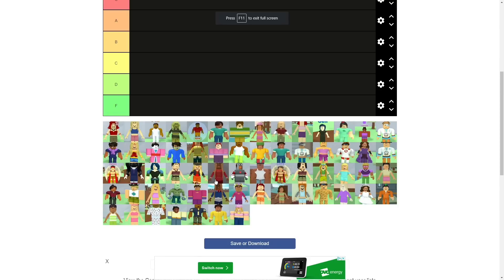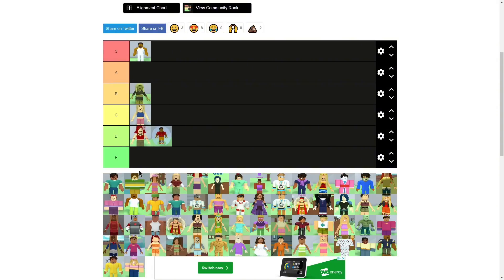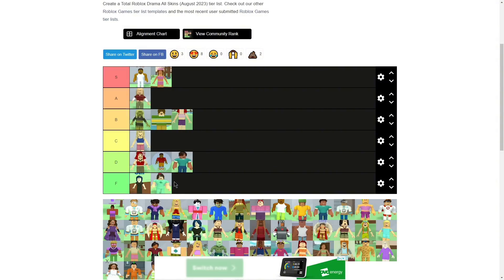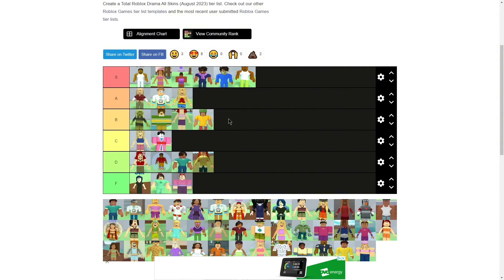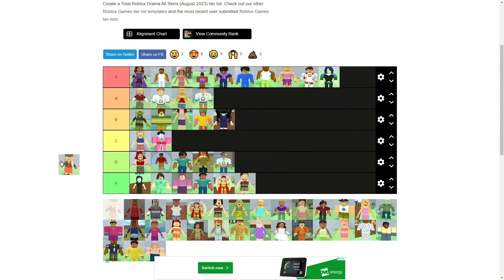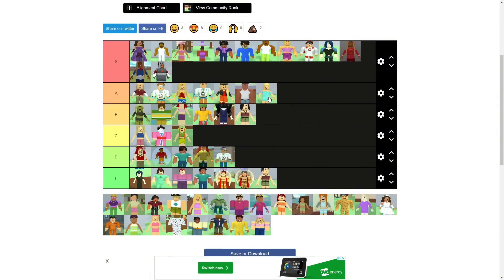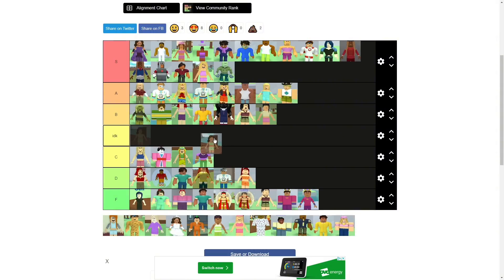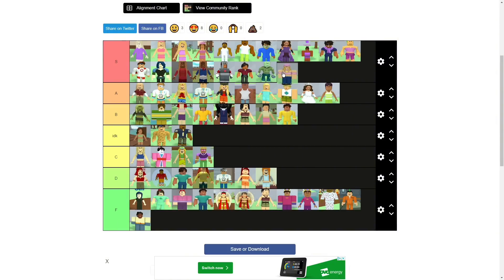RANKING THE TOTAL ROBLOX DRAMA SKINS 😭 | sassy ham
Hey guys today I do a  ranking video of Total Roblox drama skins!  :)